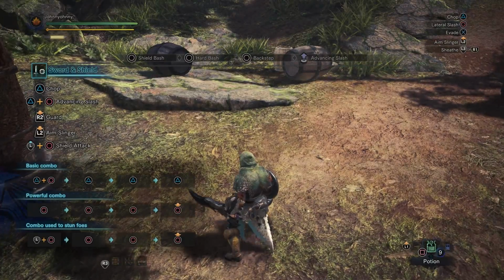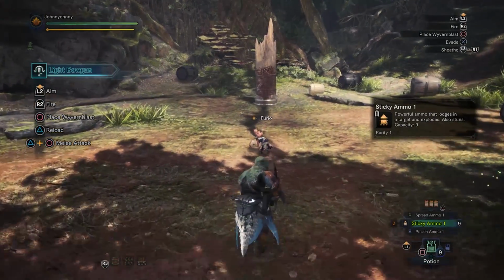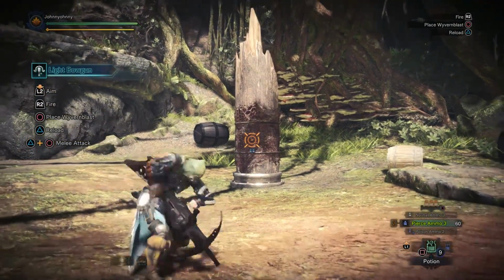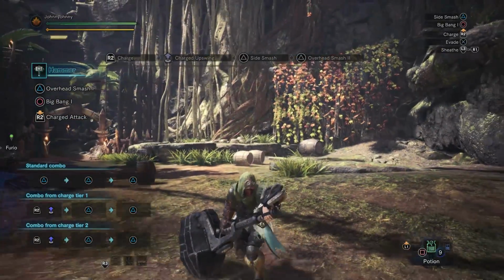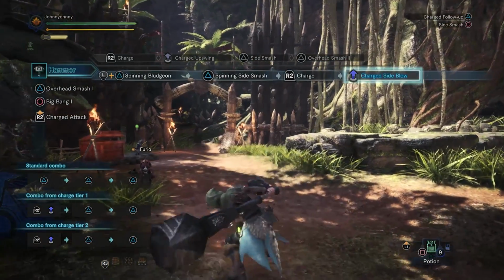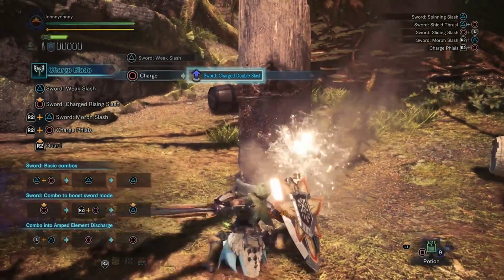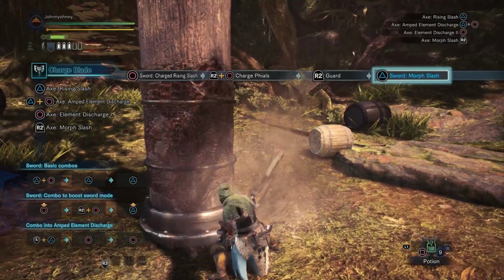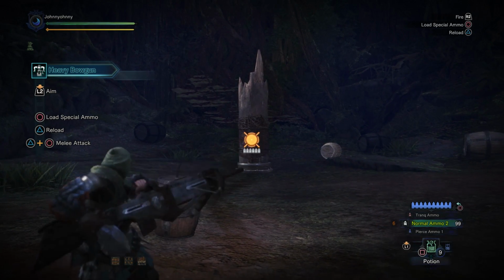How to Choose Your Weapon in Monster Hunter World: Monster Hunter World PS4 Gameplay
There are fourteen different weapons in Monster Hunter World, so new hunters might struggle to pick the right one for them. Johnny's got some tips and info to help you make a good choice.